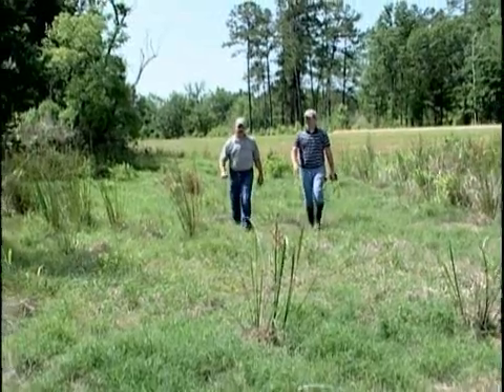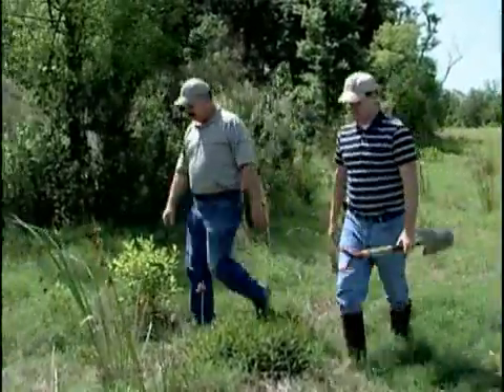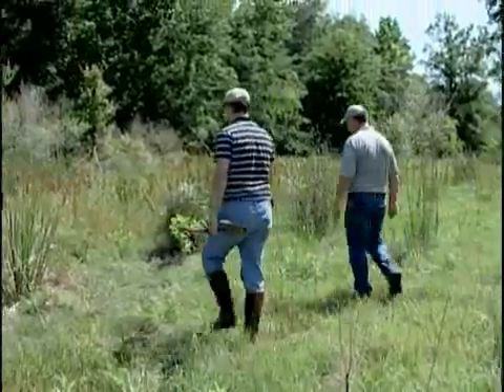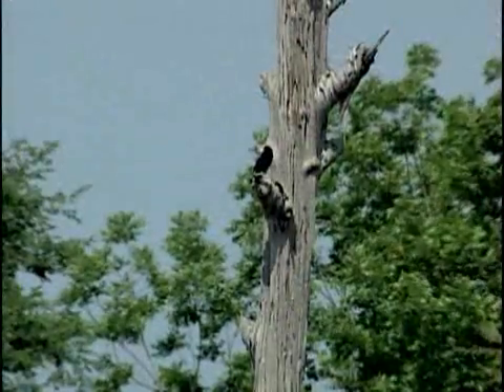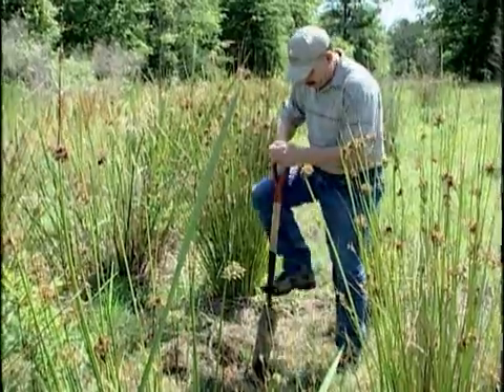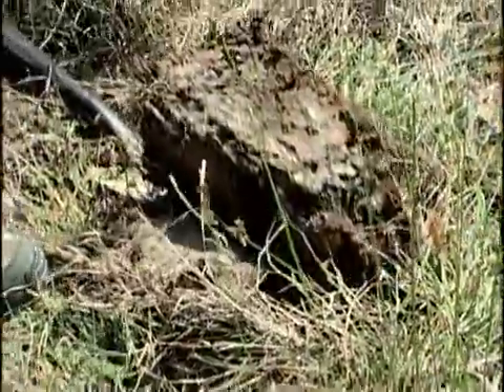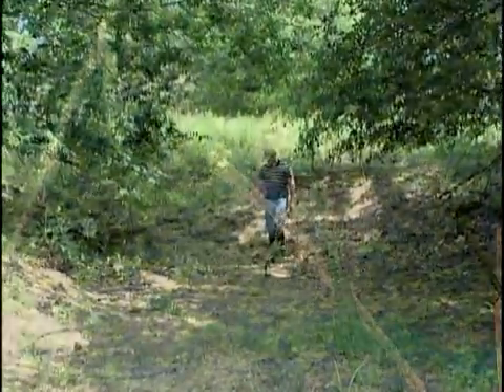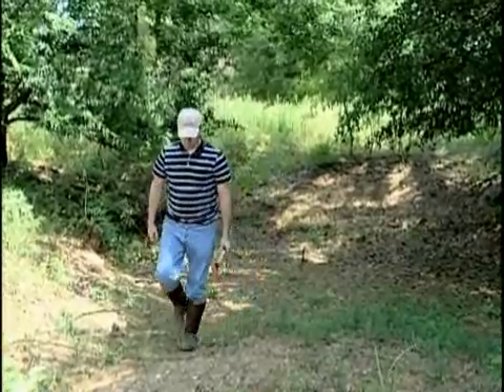Corps studies wetlands in Albany, Ga.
Tom Fischer, project manager, and Terry Kibs, regulatory specialist visit the Oakland Plantation Site in Albany, Ga. to study wetland samples and discuss the Corps' wetland permitting process.